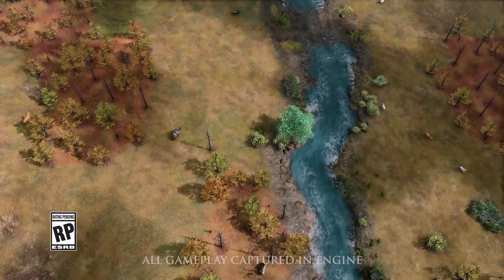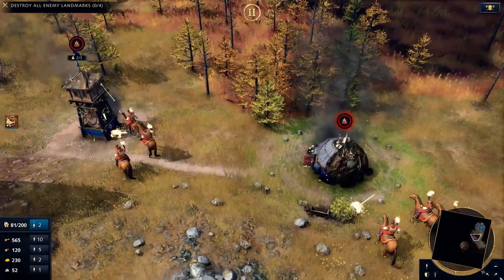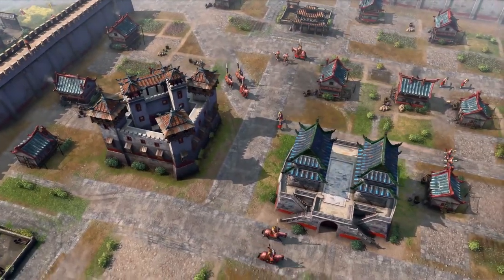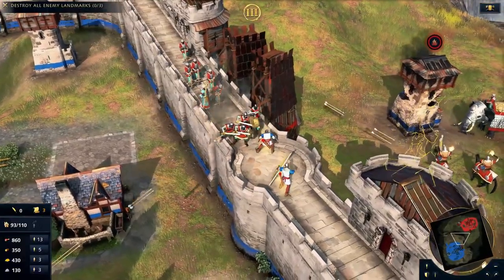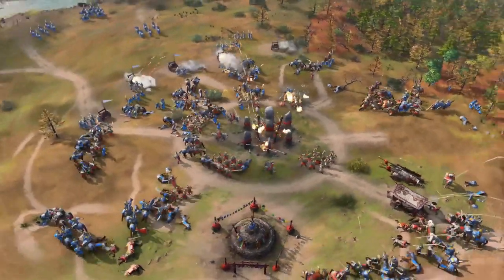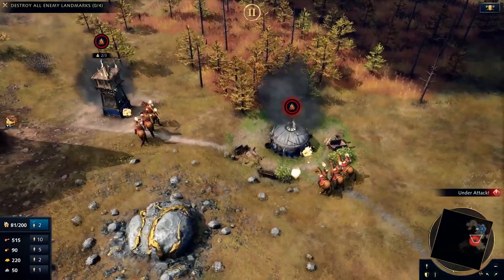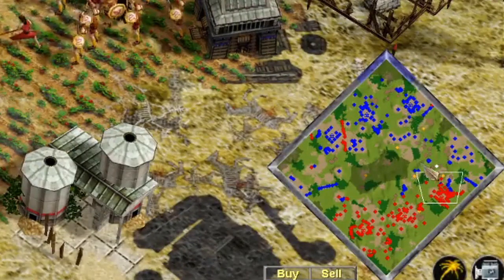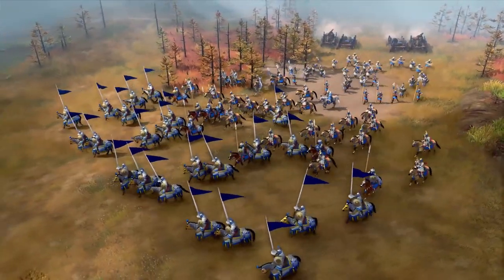Age of Empires 4 Showcase - The Things You Missed (And My Thoughts)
So the Age of Empires 4 showcase showed us a ton of new things! I went through all the new content in as much detail as I reasonably could in such a short time to see what kind of details we can figure out. Hope you enjoy the summary, perhaps some of these things you may have missed!
I also share some of my personal thoughts in the latter segments.

Time Stamps:
00:00 Introduction
00:30 Confirmed Mechanics
02:50 About Me & AoE 4
03:25 Confirmed Civilizations
6:40 My Thoughts & Feedback
10:03 Age of Mythology Rant